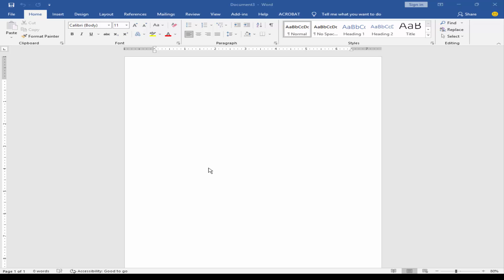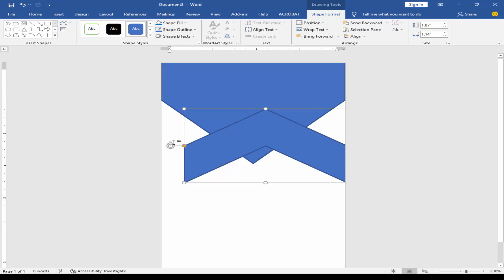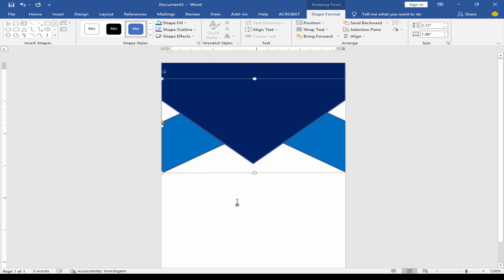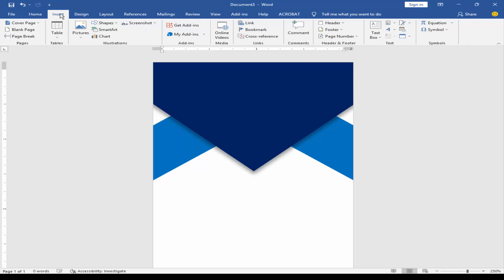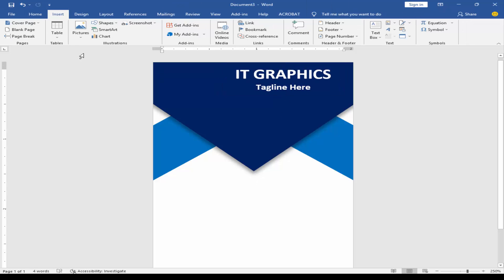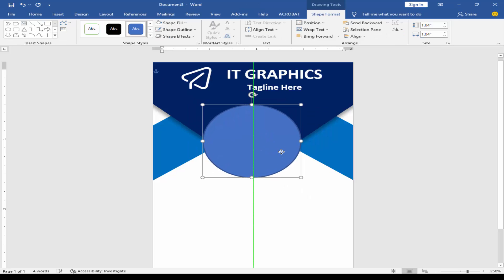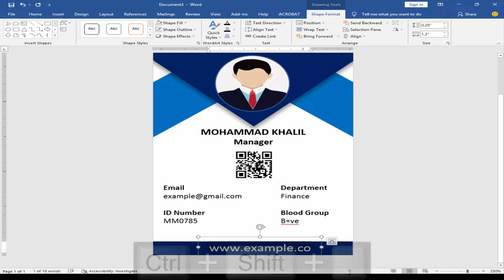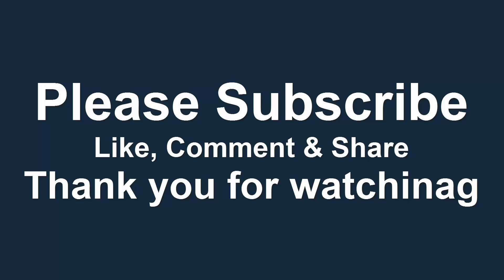How to Make Modern Corporate ID Card Template in Microsoft Word Free